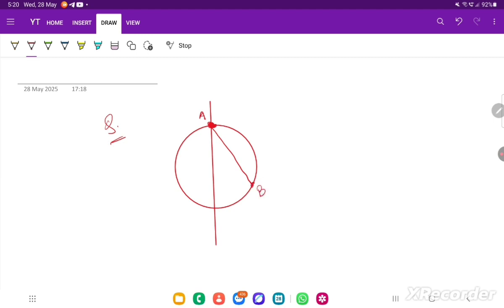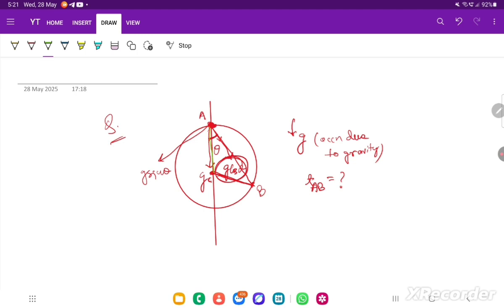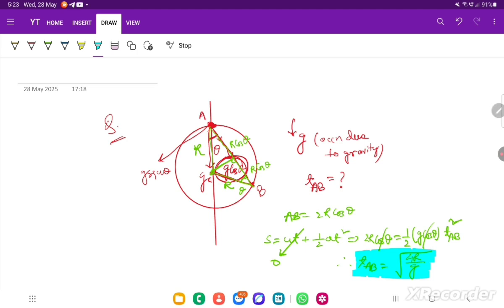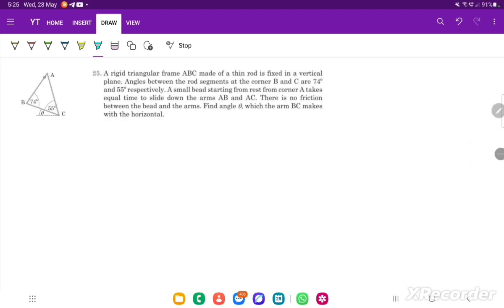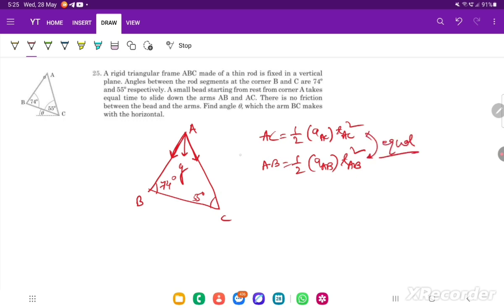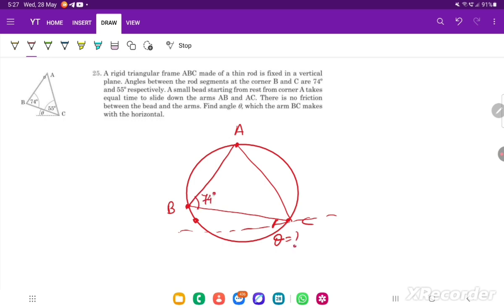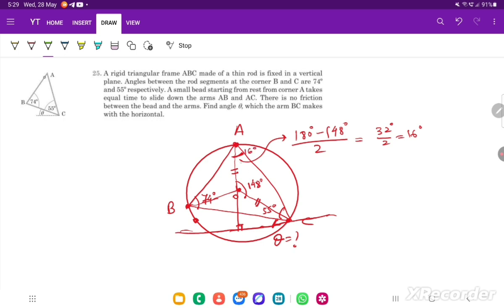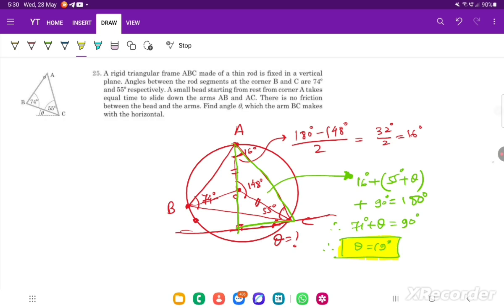Kinematics concept+problem||Part 1||PATHFINDER BYU Q25||JEE(M+A)+OLYMPIADS||ABanerJEE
A very unique approach has been dicussed in this video followed by a pathfinder problem(NLM, BYU Q.25) of similar concept. It's the part 1 of this concept. A part 2 is to be followed.